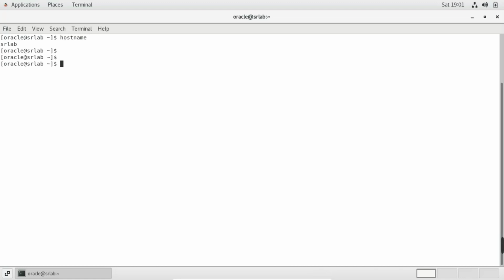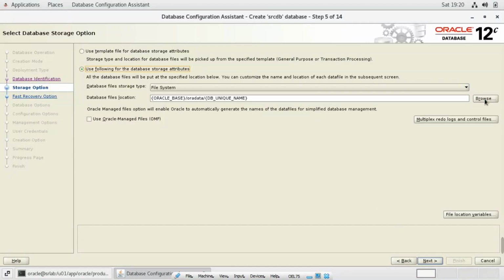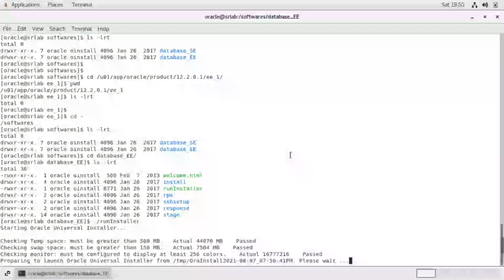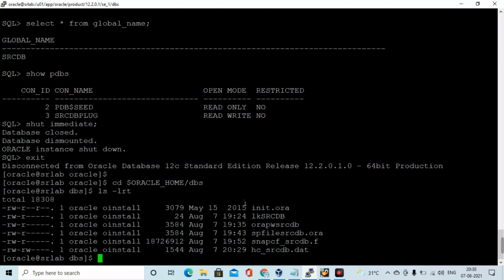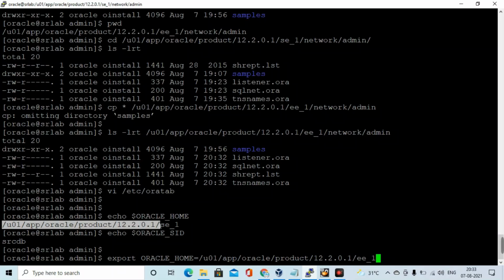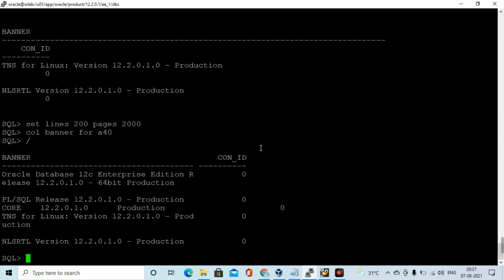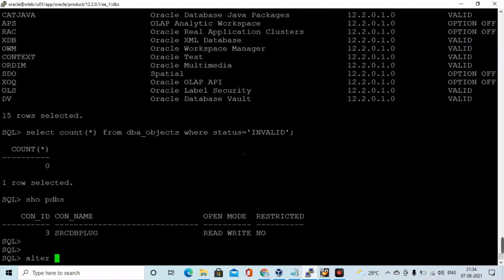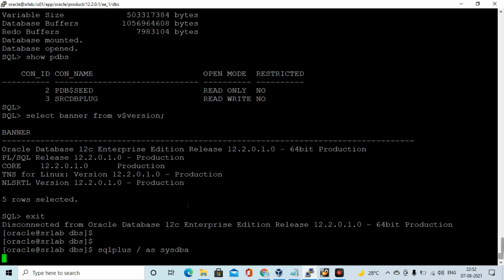Migrate Oracle Database Standard Edition to Enterprise Edition | Convert SE to EE Step by Step Demo!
In this video demonstrated, how to convert Oracle Database Standard Edition  to Enterprise Edition. Simply explained and demonstrated for you all better understanding.

You are using a Standard Edition (SE) database and want to convert it to the Enterprise Edition (EE) because functionality you require is not part of the SE. Since the same "SQL.BSQ" script is used to create the database for each version, the databases are internally almost identical. The conversion process is therefore not much complicated.

The steps are available in the below blog link, How to convert your SE database to an EE:

Cheers!
Ramesh.